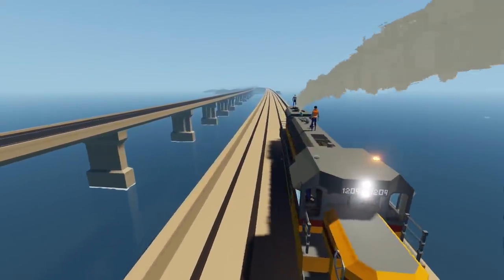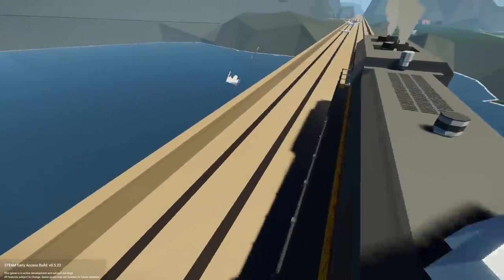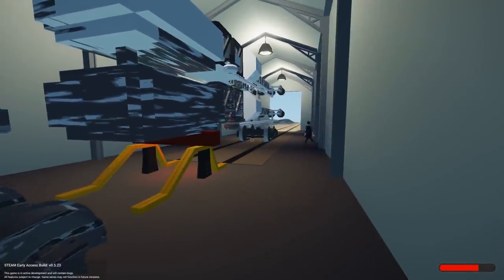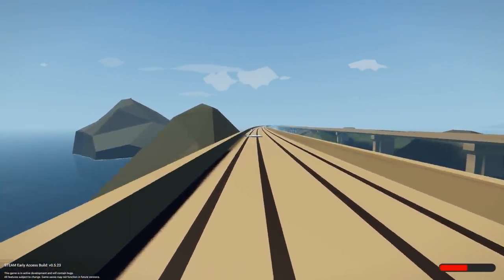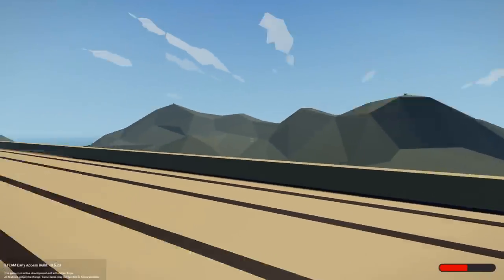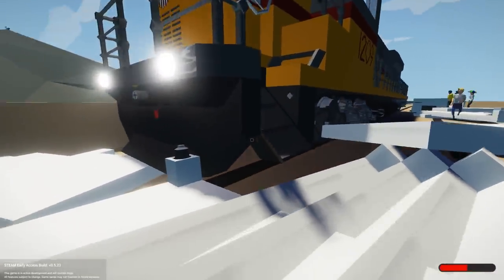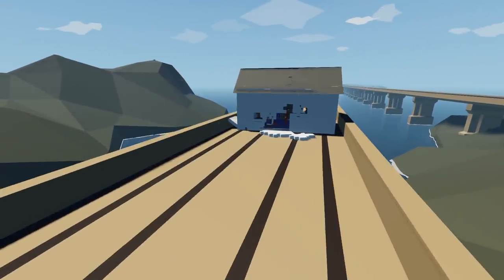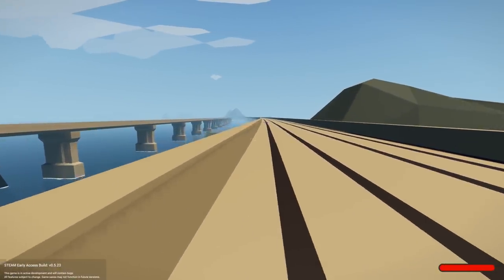DESTRUCTIBLE TSUNAMI BUNKER SURVIVAL! - Stormworks Multiplayer Gameplay - Tsunami Simulator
Welcome to Camodo Gaming's Let's Play of Stormworks Update Gameplay. Today we are doing some tsunami survival in Stormworks!